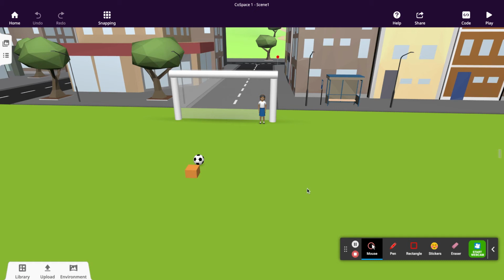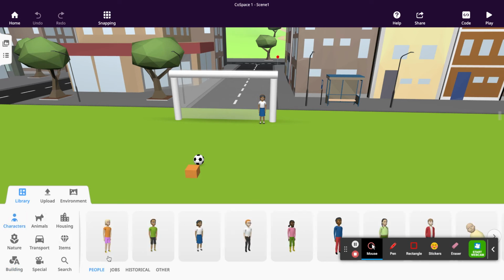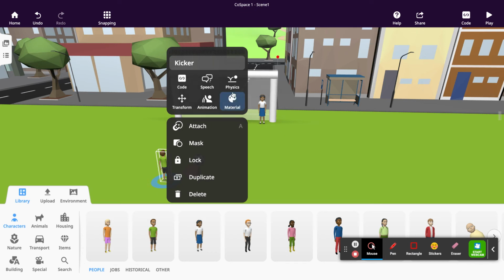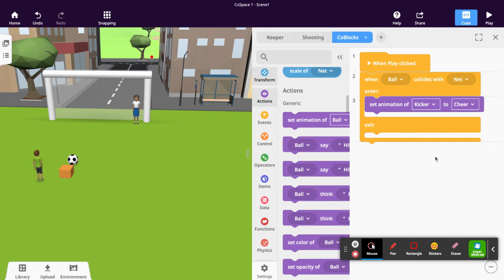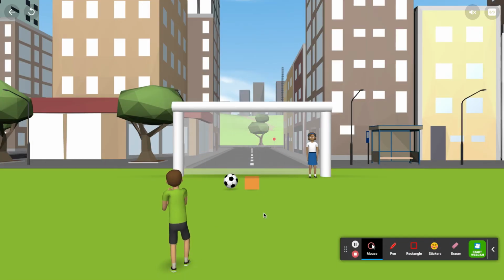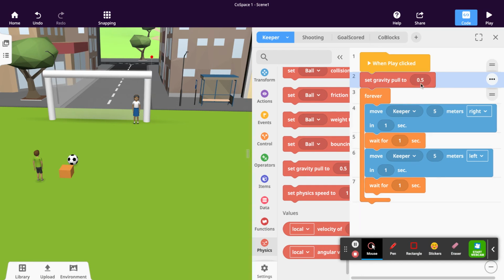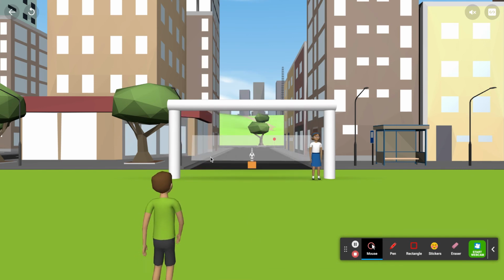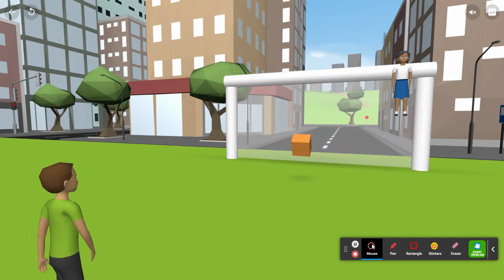Newton's Football 09: CoSpaces